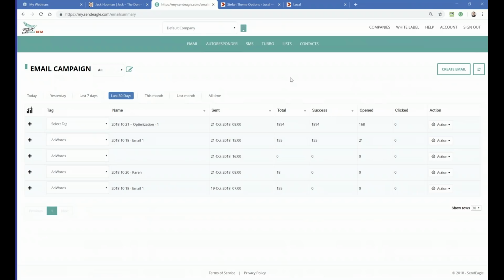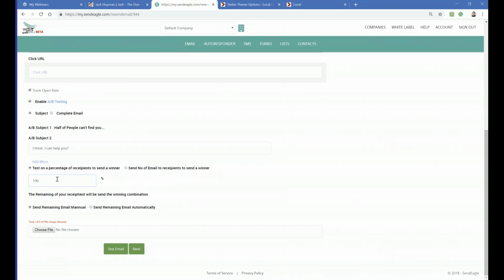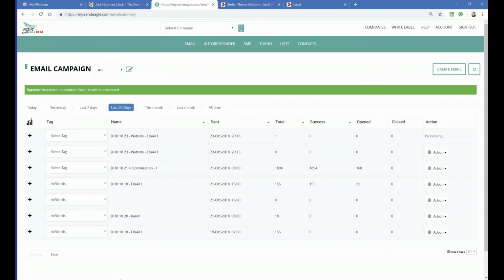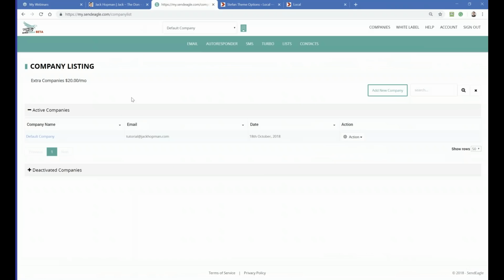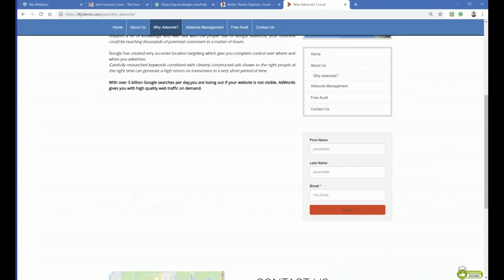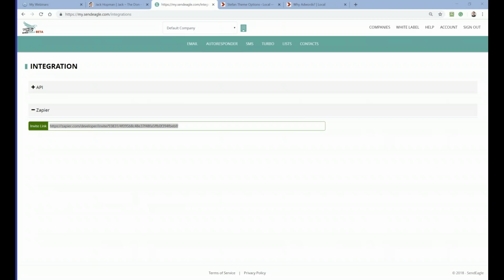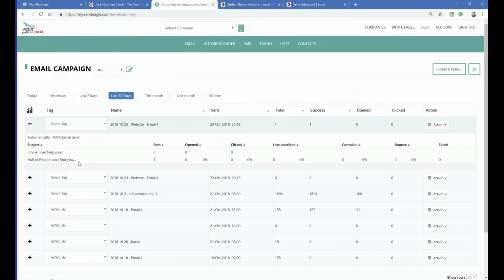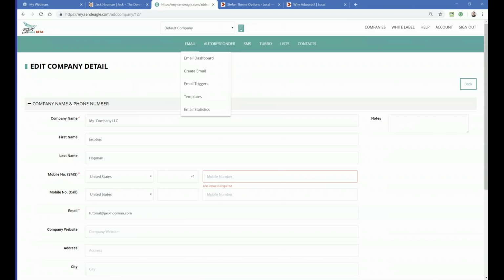SendEagle Form WordPress Plugin | 2018 10 23 Mastermind